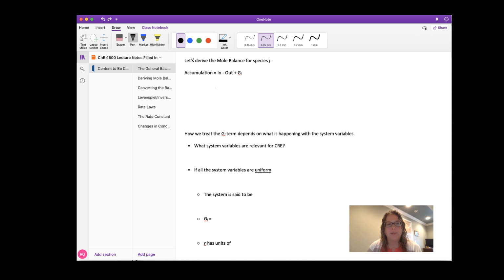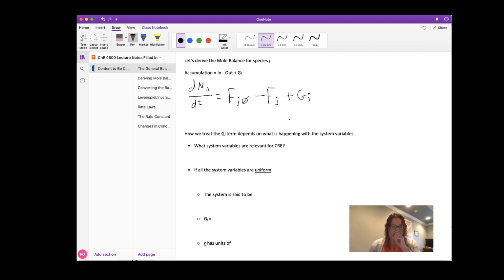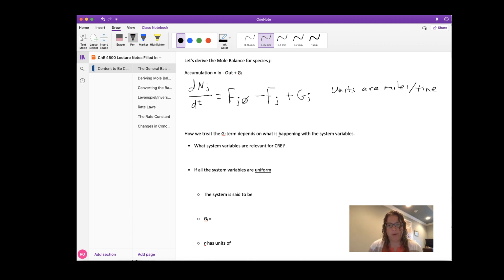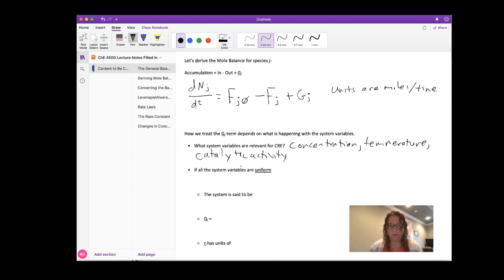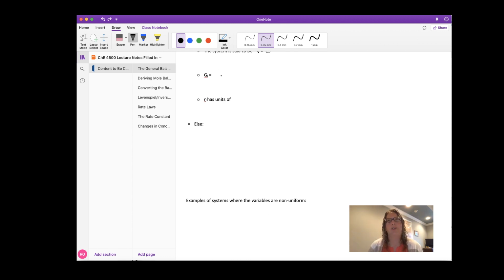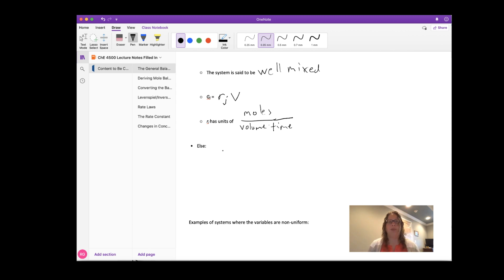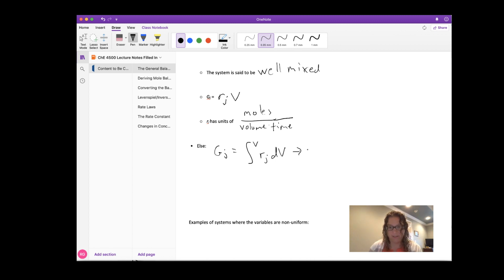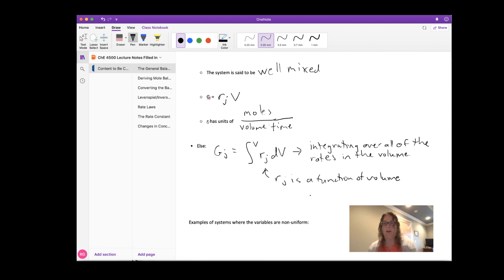02 ApplyingTheGeneralBalanceEquationToAMolecularSpecies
The general balance is applied to a molecular species.